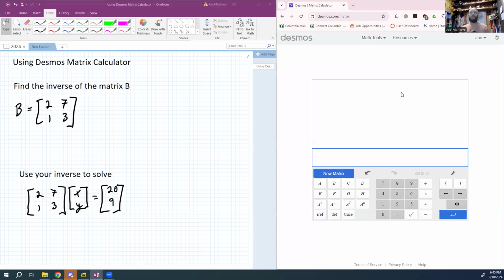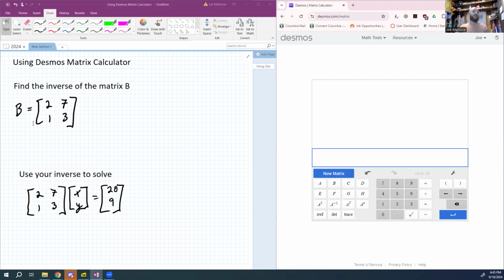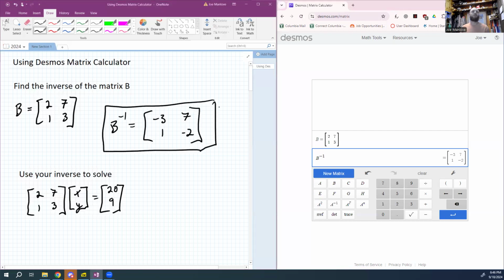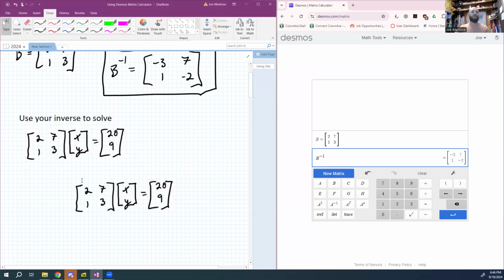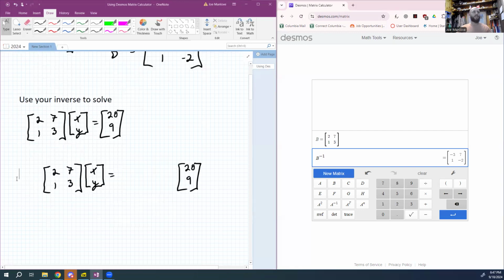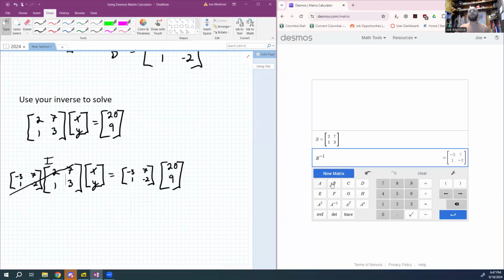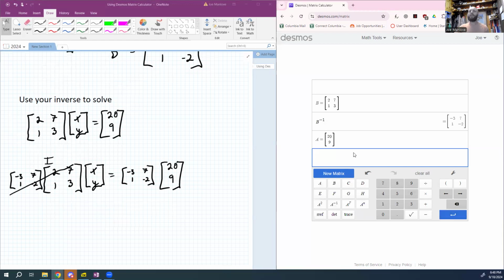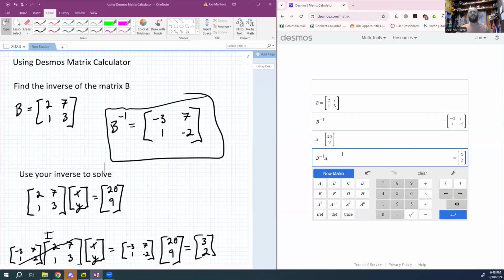Finding Inverses with Desmos Matrix Calculator